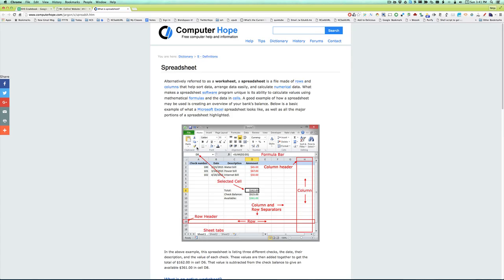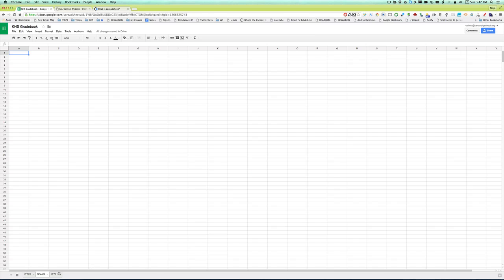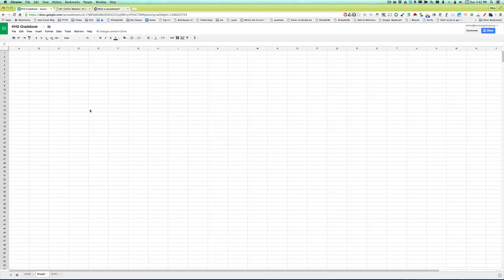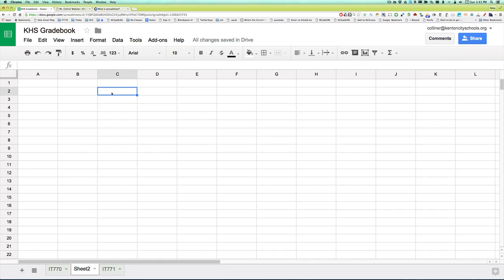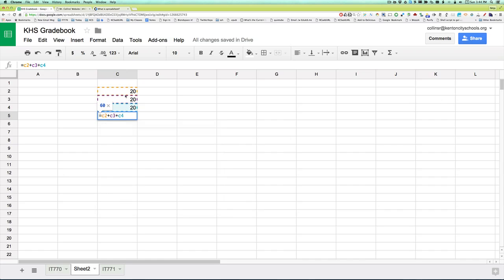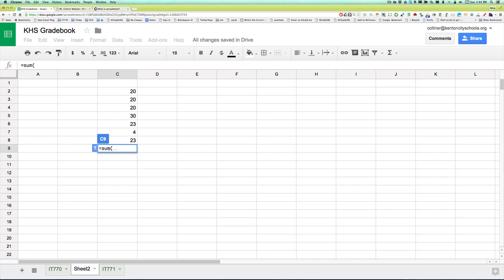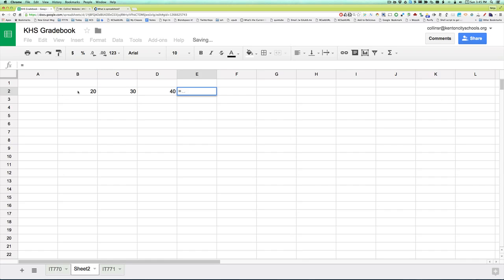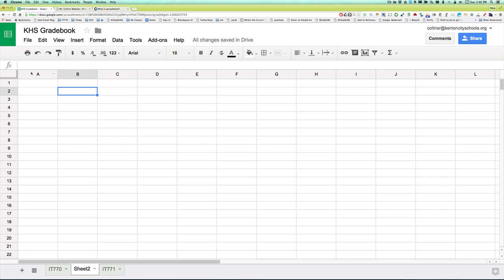IntroToSpreadsheets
Basic definitions for parts of a spreadsheet.